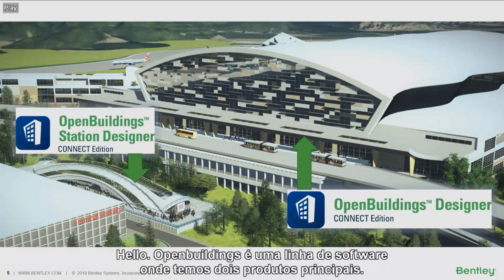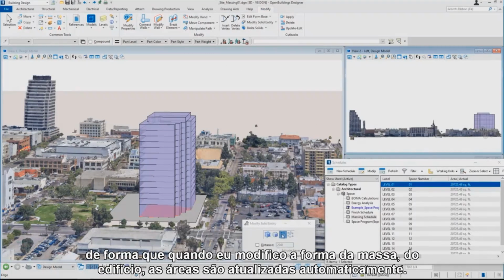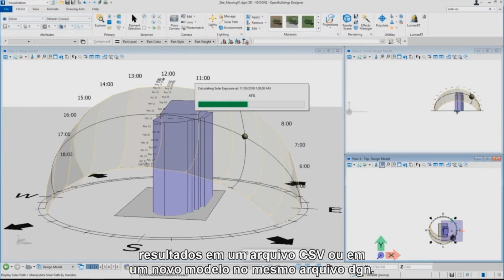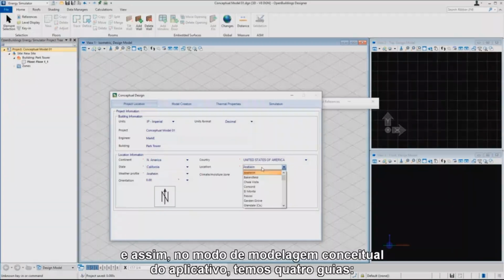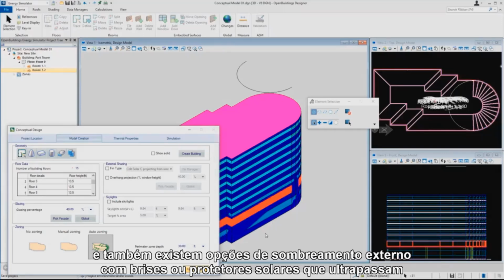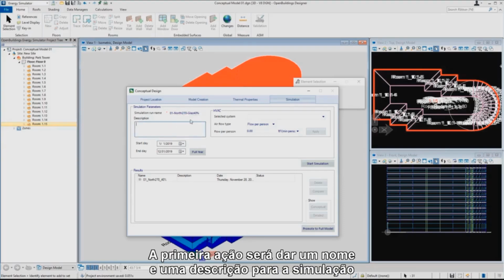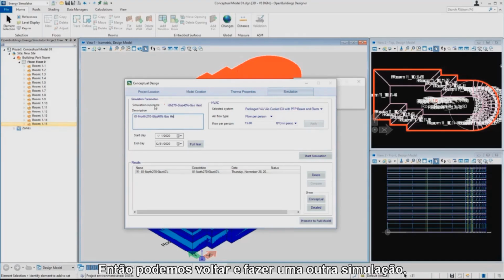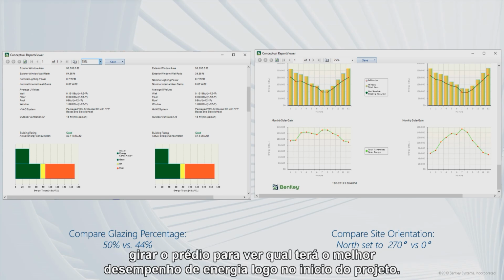Webinar Análise Energética c OpenBuildings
Esta é a primeira parte de um Webinar Bentley entitulado "Advancing BIM Design with Analysis Integration". Nesta parte vamos ver a análise energética no OpenBuildings. Depois teremos:
Análise estrutural bidimensional com modelo BIM Federados;
Dimensionamento e relatórios de sistemas mecânicos;
Modelagem rápida de locação e análise de fluxo de pedestres.
Quanto a parte de energia o link a seguir é de uma playlist onde eu mostro como usar, passo a passo, as ferramentas de análise solar, dimensionando  inclusive painéis solares